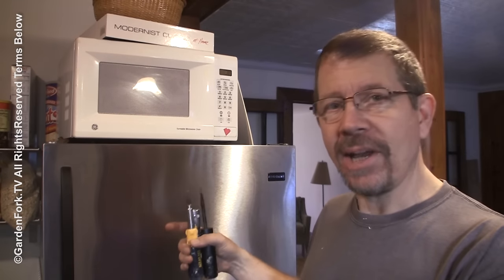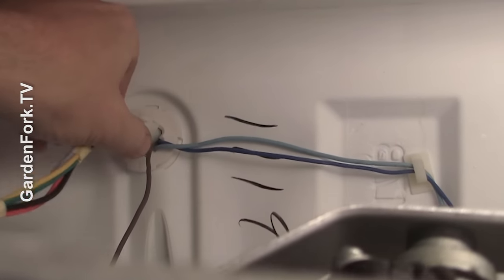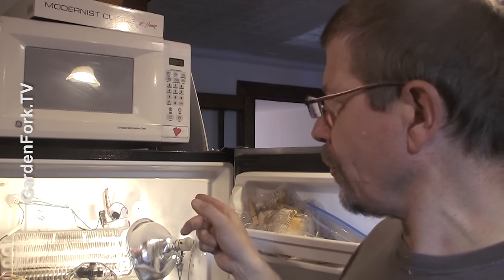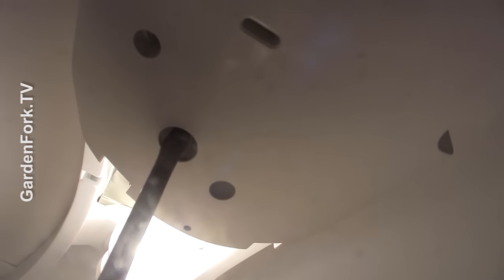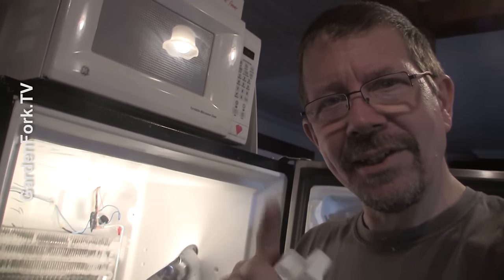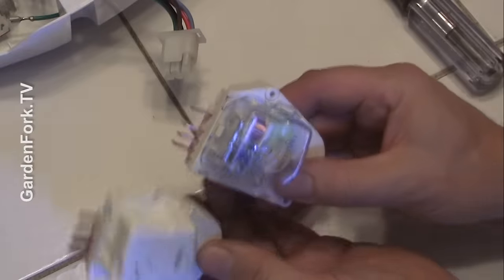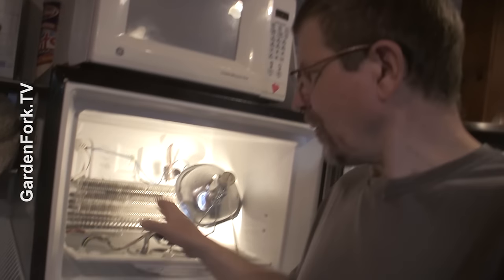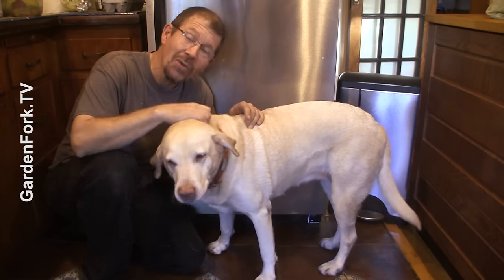Refrigerator Repair - Freezer Coils Frozen - Refrigerator Is Warm - GardenFork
If you have frozen freezer coils and the refrigerator is not cold, you may have a broken defrost timer. Here I show how to diagnose and replace a defrost timer in your refrigerator. Parts Source